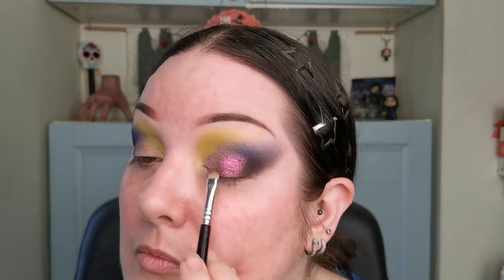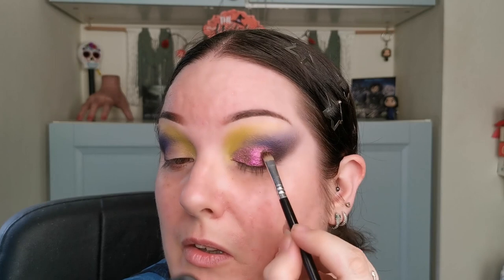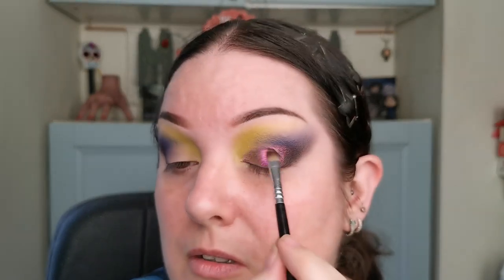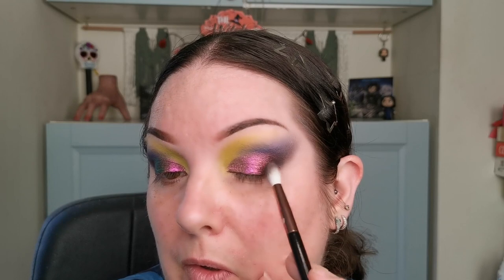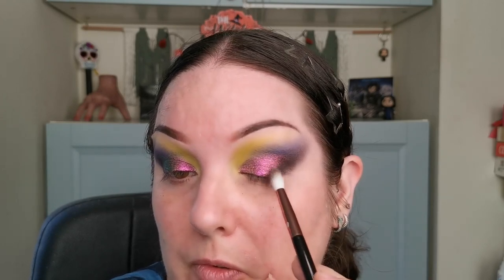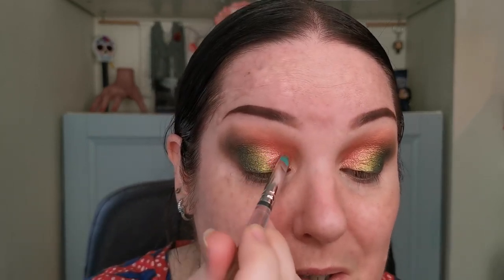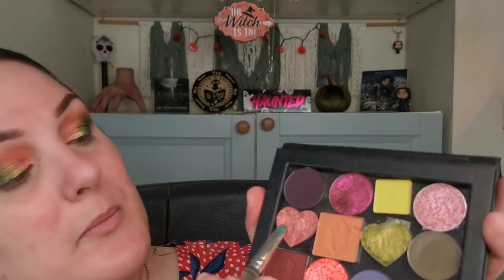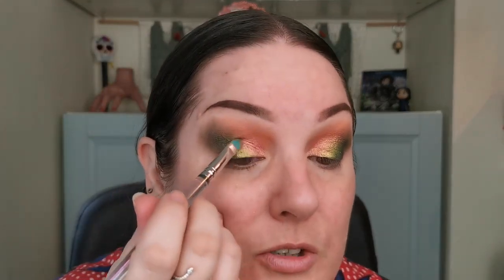Autumn Leaves BYOP | Part 3 2 looks! | Collab with Annki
Hello my beauties! I’m super excited to be collabing with my beautiful friend and soul sister Annki for this 3-part Fall/Autumn BYOP collab! This video is part 3 – 2 looks. Please go and check out Annki’s video and channel (linked below), you will love her! I have had so much fun creating this palette, swatching it, and creating looks with it, and I hope you have enjoyed it too!

Fall/Autumn BYOP:
Top row:
Shroud Cosmetics (from the Batty Bean collab It’s Freakin Bats palette) – Derry
Glam Shop PL – Pink Frog
Lethal Cosmetics (from the 1UP palette) – Insert Coin
Poppin Glow – Beach Please
Middle row:
S & B Beauty – Spell Casting
Lethal Cosmetics – Torment
S & B Beauty – Zombie Flesh
Sydney Grace (from the Mel Thompson memory bundle) – Bravo
Bottom row:
Lethal Cosmetics – Frantic
Glam Shop PL – Sundew
Sigil Inspired by Tammy Tanuka (from the Chinchilla palette) – 040
Sigil Inspired by Tammy Tanuka (from the Snake palette) - 096

Look 1:
Face:
Huda Beauty Fauxfilter Luminous Matte Foundation – Crème Brulee 150G
BPerfect Cosmetics Shape Stick – Maple
Makeup Revolution Fast Base Blush Cream Colour For Cheeks & Lips – Blush
BPerfect Jac Jossa Bronzer - Mykonos
Physicians Formula Matte Monoi Butter Blush – Mauvy Mattes
Kaleidos Space Age Highlighter – Mars Melter
Temu – Ushas Setting Spray
Eyes:
Autumn Leaves BYOP
Mac Eyeliner Pencil - Black
Arttitude Cosmetics Cattitude 2 in 1 – Liner and Lash Adhesive - Wine
Unicorn Cosmetics Insta-Famous Lashes – Enchantra
Made by Mitchell All Smudge No Budge Liner – Sunny Daze
Lips:
Revolution Pro Lipstick - Noir

Look 2:
Face:
P.Louise Hydrate The Heartbreak Hydrating Primer
Bobbi Brown Skin Long-Wear Fluid Powder Foundation SPF 20 – N-042 Beige
XX Revolution Bronzer - Command
Moira Beauty Blushing Goddess Duo Dual Blush Palette – Passion Blossom
Juvia’s Place The Nubian by Juvia’s Loose Highlighter – Nefertiti
Eyes:
Autumn Leaves BYOP
L.A. Girl Line Art Matte Eyeliner - Espresso
Unicorn Cosmetics Insta-Famous Lashes – Unsure of name
Sheglam Chroma Zone Multichrome Gel Liner - Subliminal
Lips:
Made by Mitchell Beam Lip Gloss – Orange U Glad